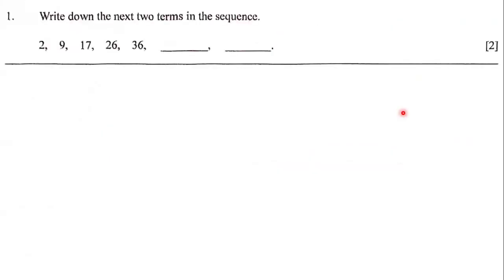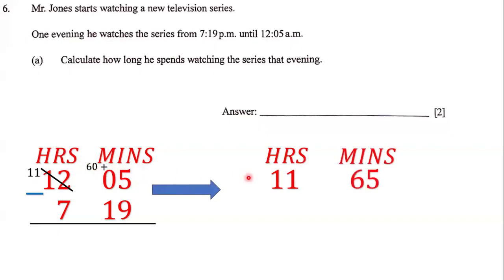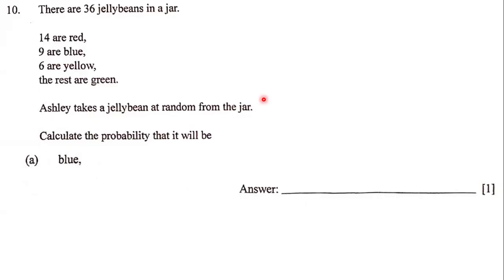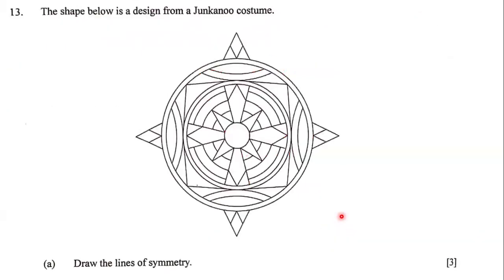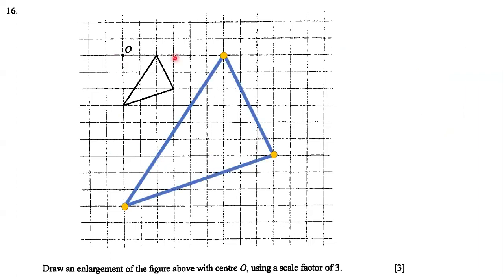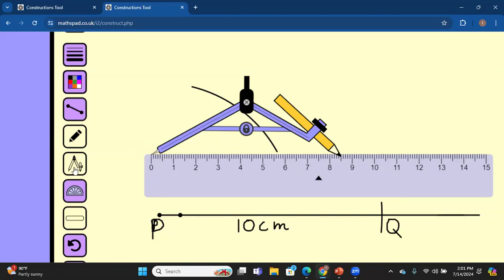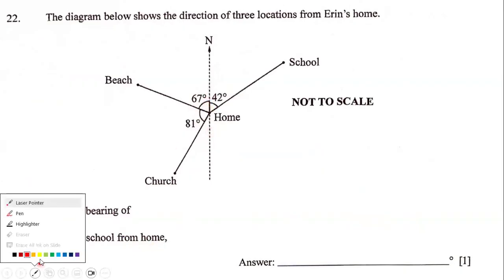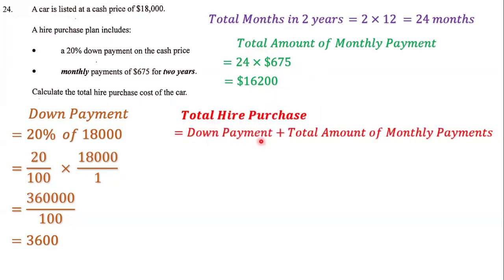BGCSE MATH PAPER ONE 2023